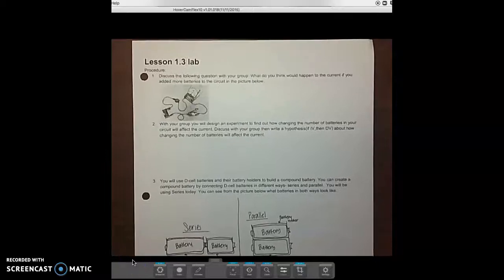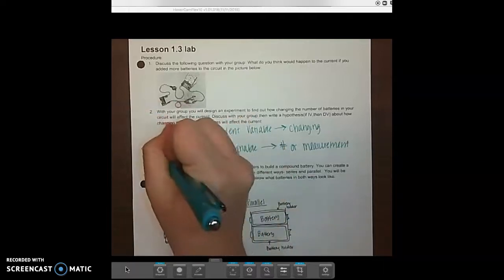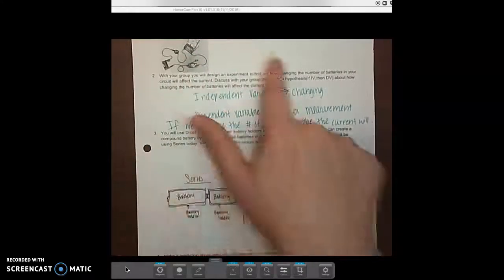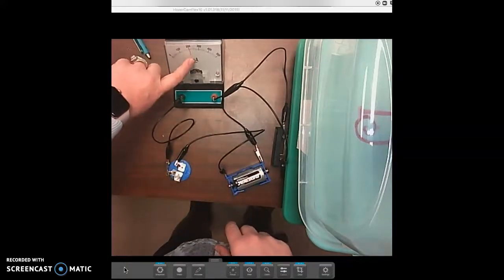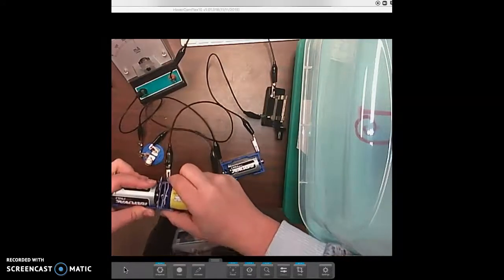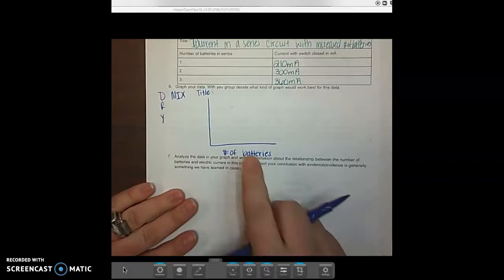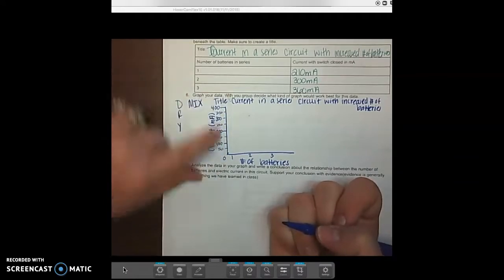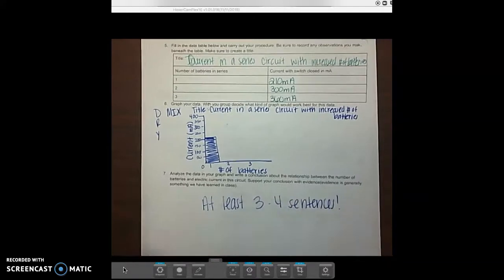EWIT Lesson 1.3 lab